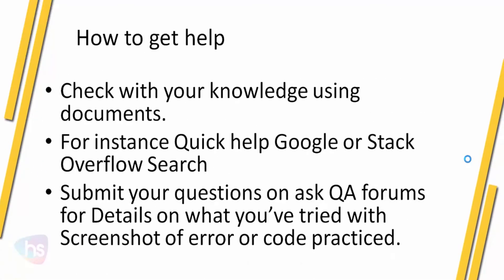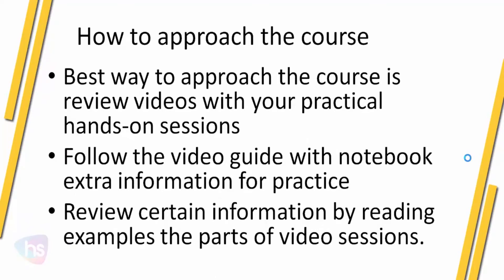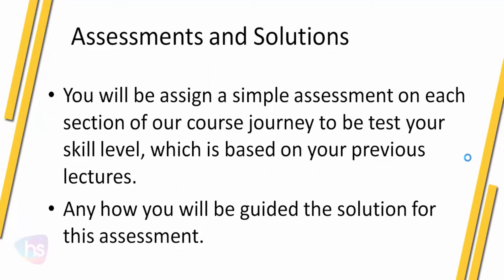The Full Stack Web Development 2021 Bootcamp || Master Coding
Gain comprehensive skills in Full Stack Web Development with our 2021 Bootcamp. Learn front-end and back-end technologies to build dynamic, interactive websites. Join now and embark on your journey to becoming a proficient Full Stack Developer!